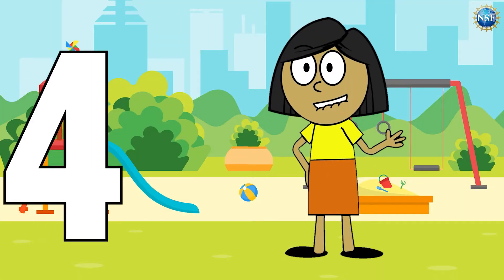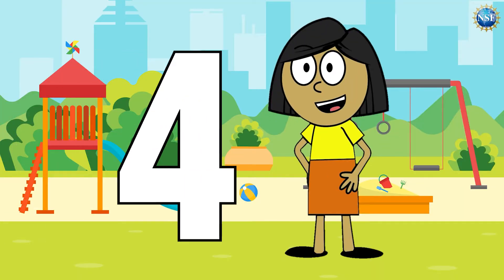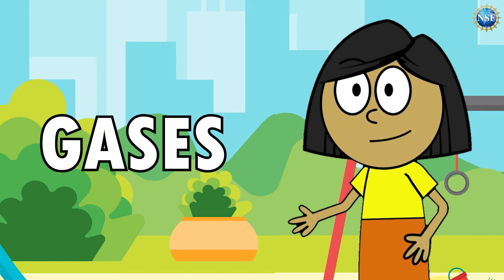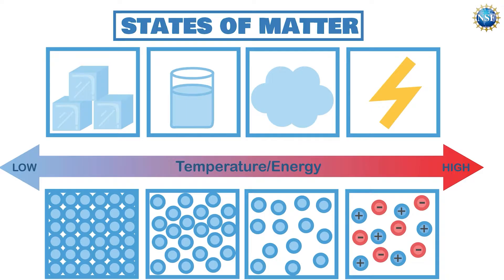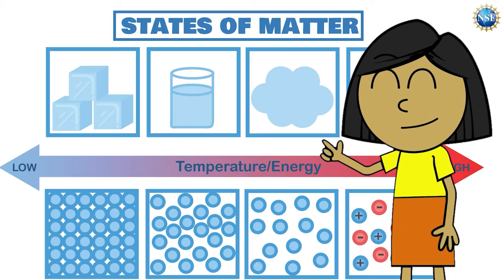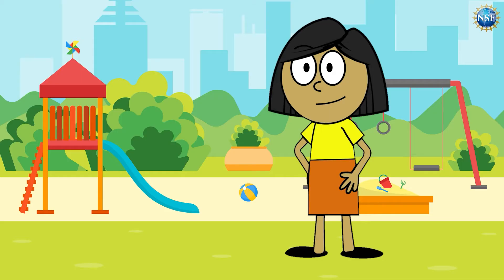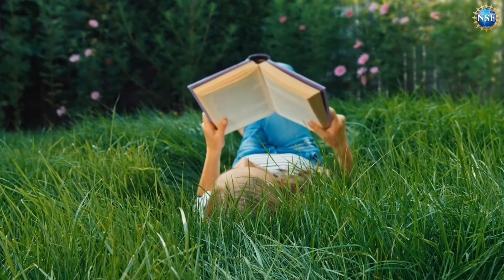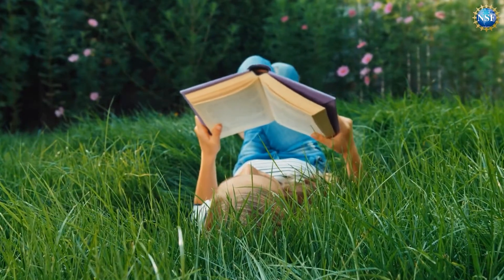4 States of Matter! Science For Kids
What is matter? Matter is everything in the universe that takes up space and has mass. Everything around you is made of matter, and can be found in one of 4 different states; solids, liquids, gases, and plasmas.